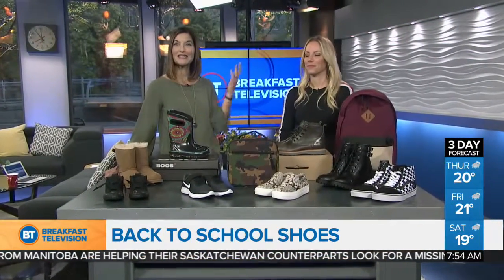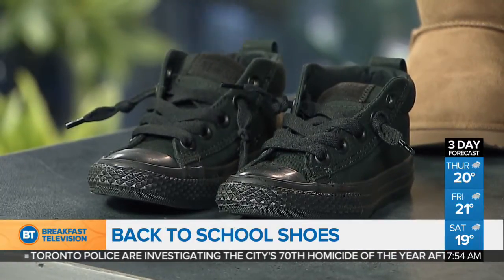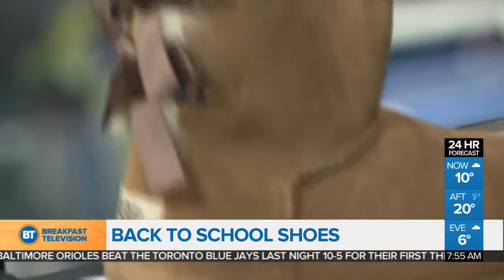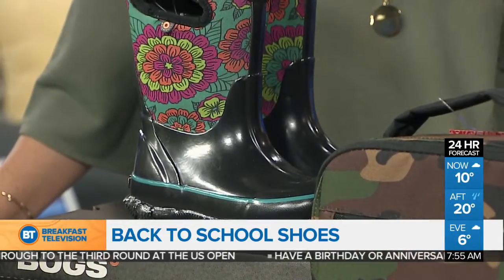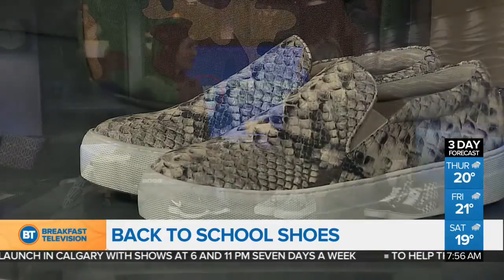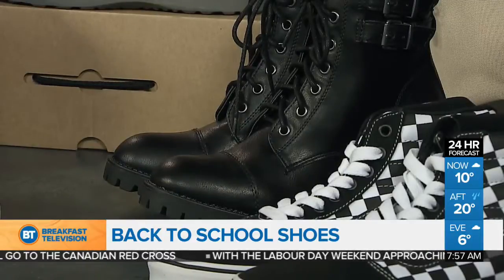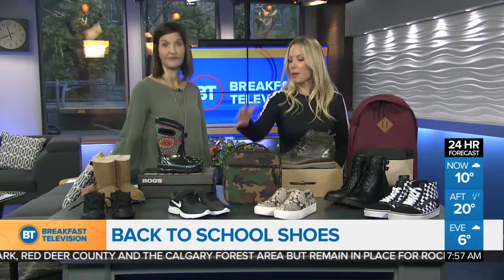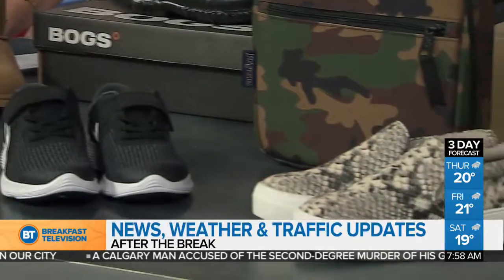Back to School Shoes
Stylist Brenna Hardy shows us the hottest trends in footwear to have us walking back into school in style.